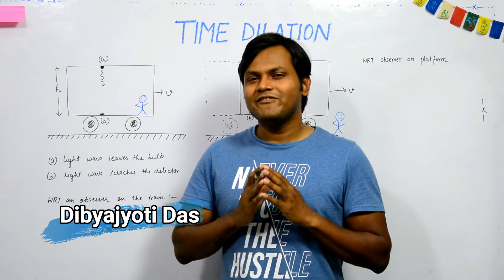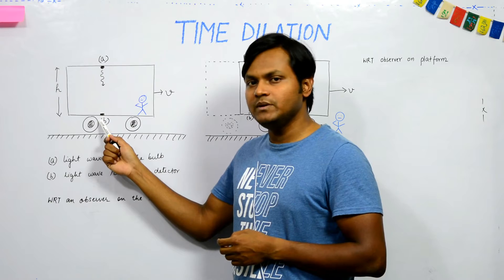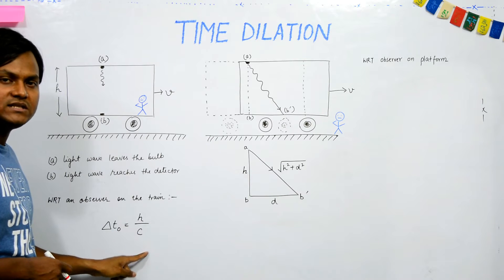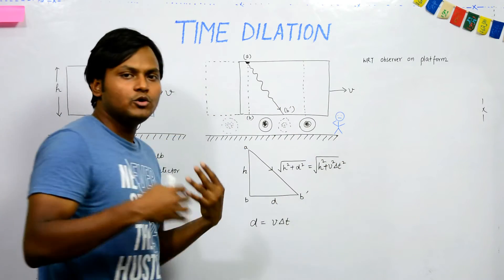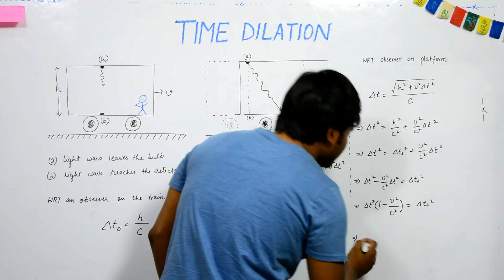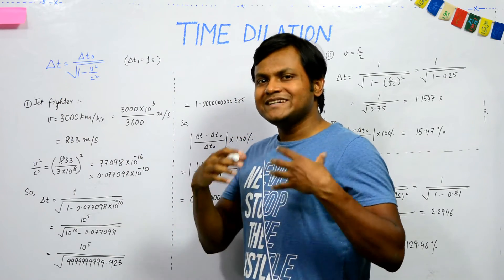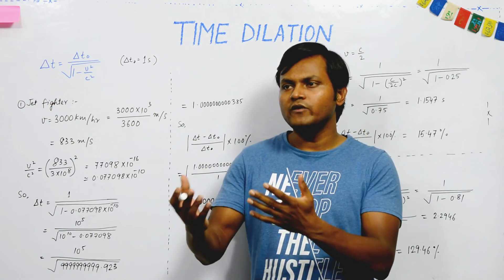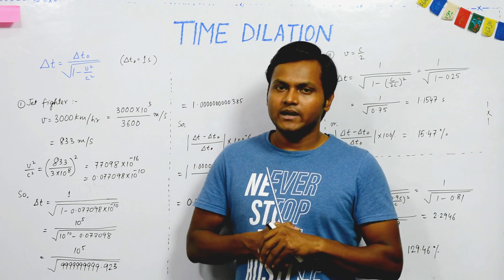What is Time Dilation? (Thought Experiment)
What is Time Dilation? In one of the most fascinating predictions of Special Theory of Relativity (STR), we see how the postulate of the constancy of speed of light shows that time measured by two different observers must be different.

RELATIVITY OF TIME :
In Newtonian or Classical Physics, time is considered to be absolute or independent of the observer (or reference frame). It means the measurement of time should be same for everyone. However Special Relativity challenges this idea of absolute time. According to STR time is neither absolute nor independent of the reference frame; rather it is very much dependent on the relative motion of the observer and the clock in which the physical events are taking place.

GEDANKEN EXPERIMENT / THOUGHT EXPERIMENT:
Such a radical idea of the relativity can also be proved with a very SIMPLE THOUGHT EXPERIMENT. Imagine a train moving with uniform velocity. Inside it, there is a setup of bulb (that can emit a photon and detector). As the bulb emits a light photon, it travels a certain distance to reach the detector. We can try to calculate the time taken by the light photon to reach the detector (a) from inside the train frame of reference, and (b) from an observer on the platform. The path lengths in both cases will be different due to the relative motion, and hence the time measured will be different (since speed of light remains constant). The time measured in a moving frame as compared to a rest frame will appear dilated, or stretched out. This is call Time Dilation. It simply means time as measured from a moving frame runs slower as compared to a rest frame of reference.

𓏬𓏬𓏬𓏬𓏬𓏬𓏬𓏬𓏬𓏬𓏬𓏬𓏬𓏬𓏬𓏬𓏬𓏬𓏬𓏬𓏬𓏬𓏬𓏬𓏬𓏬𓏬𓏬𓏬𓏬𓏬𓏬𓏬𓏬𓏬𓏬𓏬𓏬𓏬𓏬𓏬𓏬𓏬𓏬𓏬𓏬𓏬𓏬𓏬𓏬𓏬𓏬𓏬𓏬𓏬𓏬𓏬𓏬𓏬𓏬𓏬𓏬𓏬𓏬